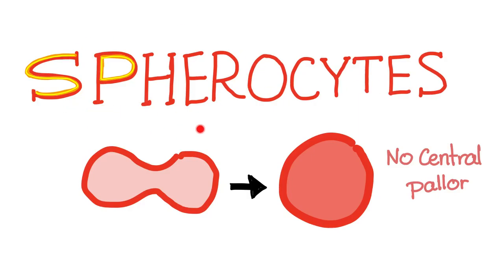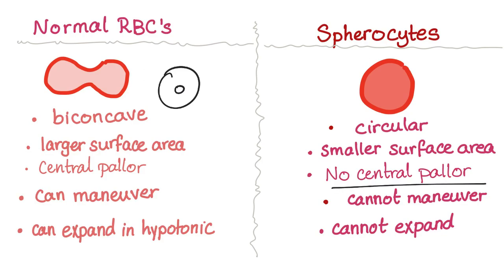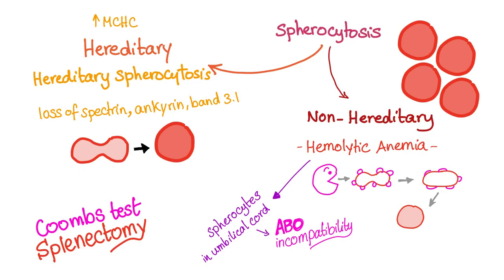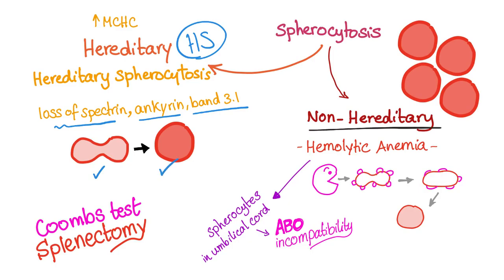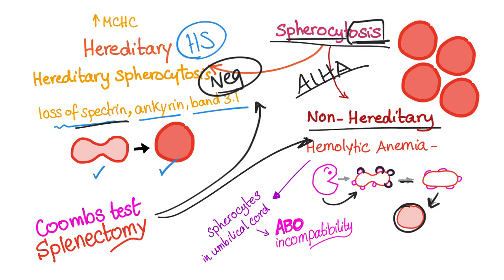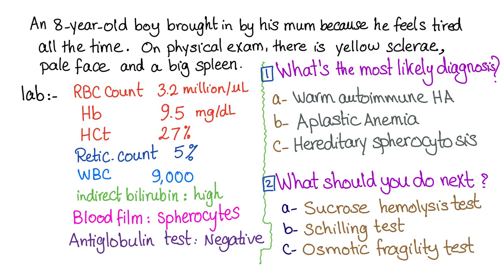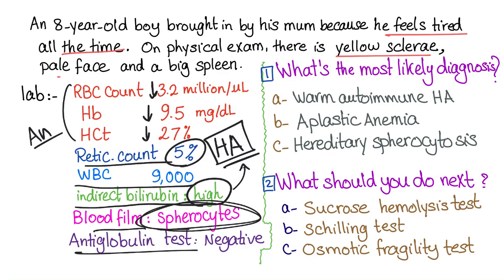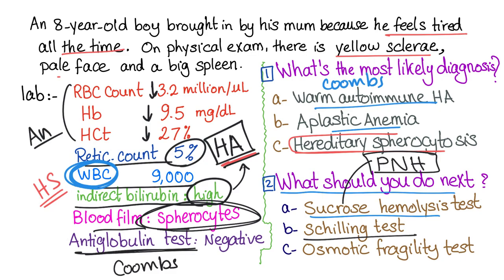Spherocytes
Spherocytes, spherocytosis, abnormal RBCs, MCV, MCH, MCHC.

► Right Now! You can get access to all my hand-written hematology video notes (the notes that I use on my videos) on Patreon...There is a direct link through which you can view, download, print and enjoy!

There is a program called firecracker, it’s really fun, they made flashcards for you and they repeat questions based on YOUR OWN specific knowledge of each one, they are offering DISCOUNTS now

If you want flashcards for pharmacology, these ones rock, trust me, I have tried them myself,

My FAVORITE BOOK to study Pathology and Pathophysiology for step 1 USMLE or COMLEX is “Goljan", you can check it out

Whether you’re studying for the USMLE, shelf exam, NCLEX, COMLEX, PLEB, MCCEE, AMC_CAT, these videos will help! Take it to the bank :) If you like my videos, please consider leaving a tip